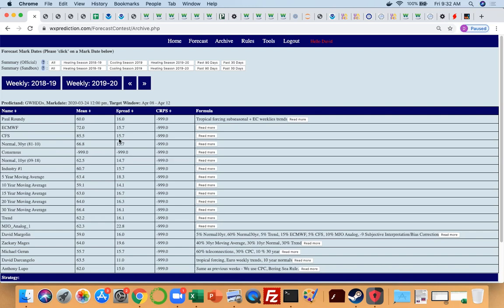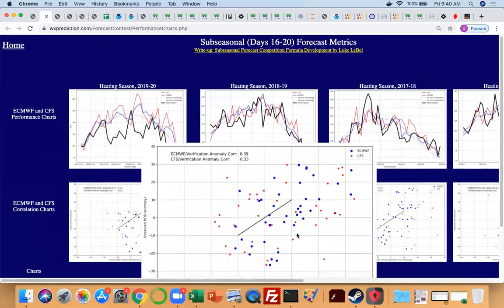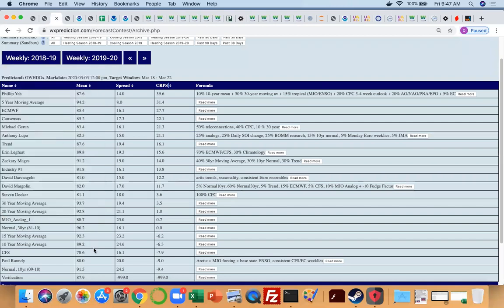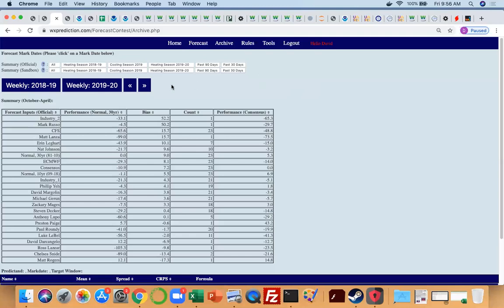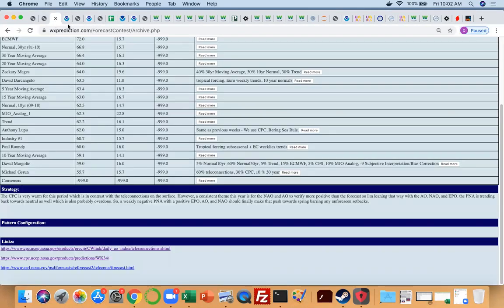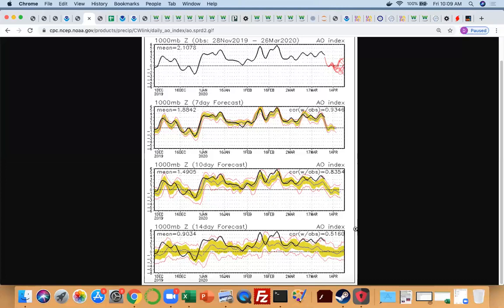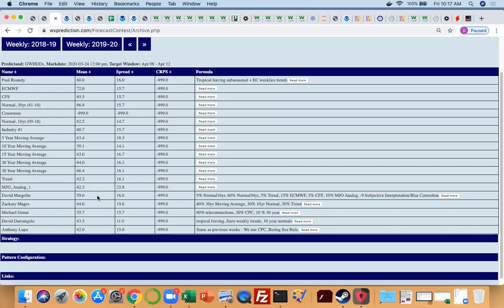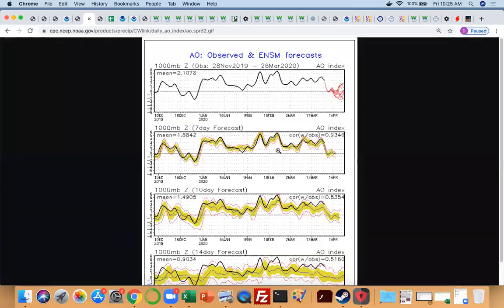Subseasonal Forecast Discussion, 27March2020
Featuring an introduction to new Forecast Metrics and a discussion and a discussion about how forecast reliability may be influenced by the COVID-19